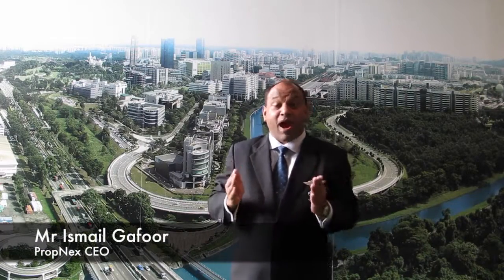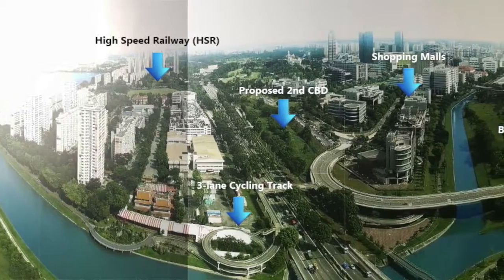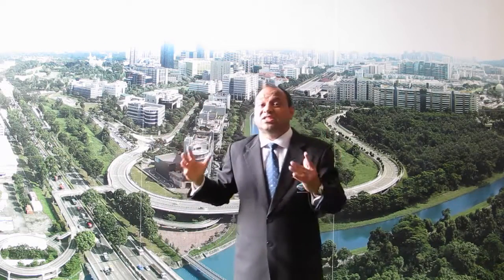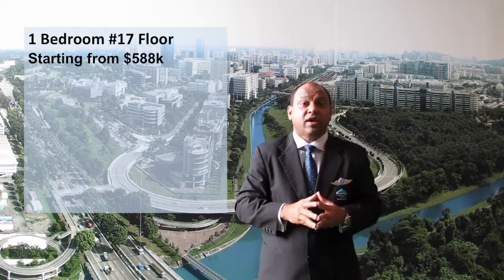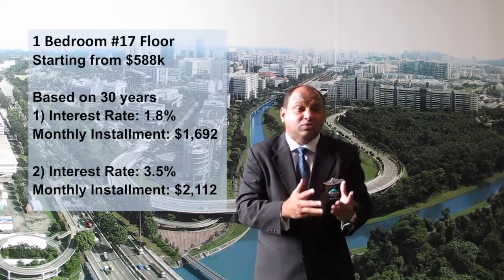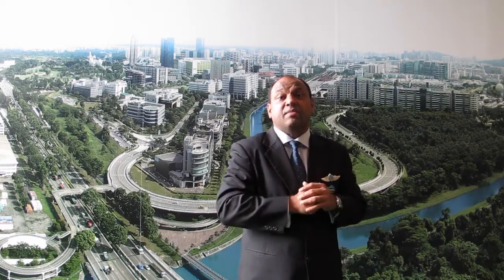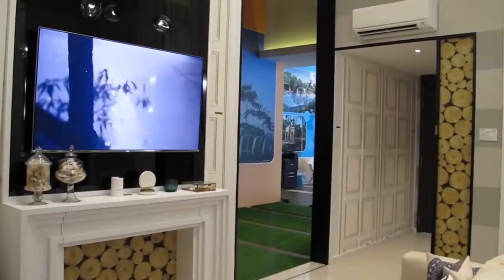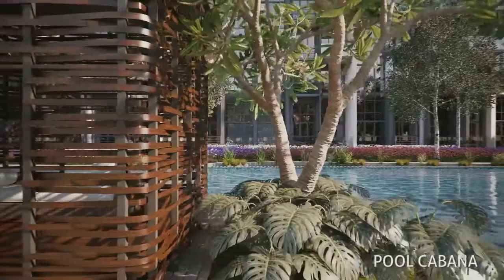The development in Singapore's 2nd CBD - Parc Riviera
The tallest condominium in the west area of Singapore - With an unblocked view of Bukit Timah Hill, Bukit Batok and Bukit Panjang, Parc Riviera condominium is the latest deal for buyers and investors. Not to mention that at the price of below $1,200psf, buyers are already enjoying huge discounts.

Strategically located near Singapore's 2nd CBD, we are expecting High Speed Rail and Jurong Lake District development around the vicinity which will boost rental demand and potential in capital appreciation in the long term.

Do contact any PropNexian to find out more about this project!